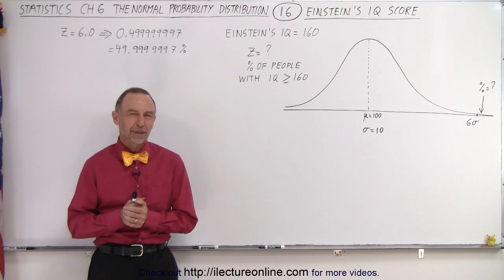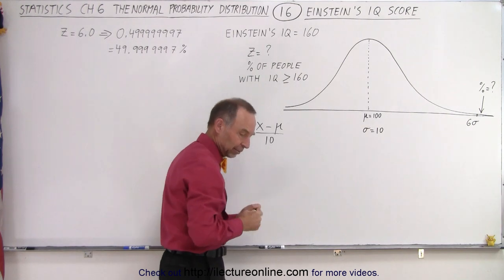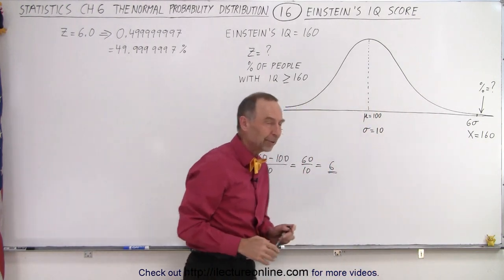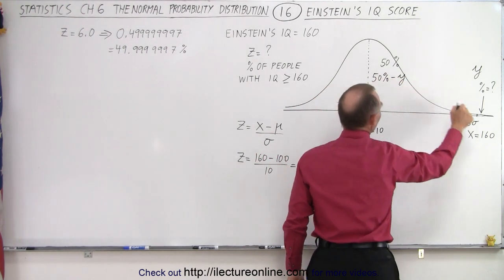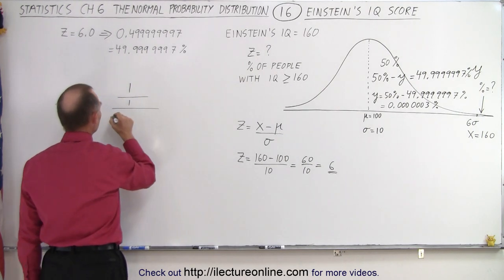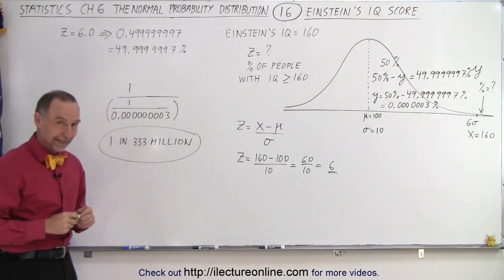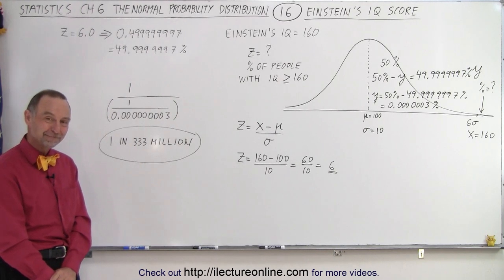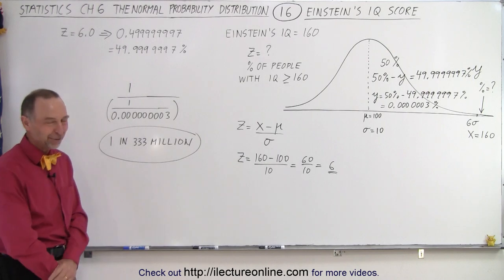Statistics: Ch 6 The Normal Probability Distribution (16 of 28) % of People with Einstein's IQ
We will find what percent, %=?, of all people have an IQ greater than
Einstein’s IQ score of 160 of a standard normal distribution representing IQ scores with a mean=100 and a standard deviation=10.